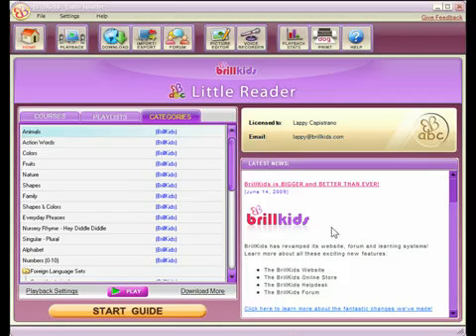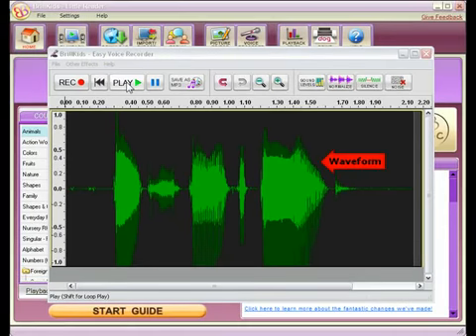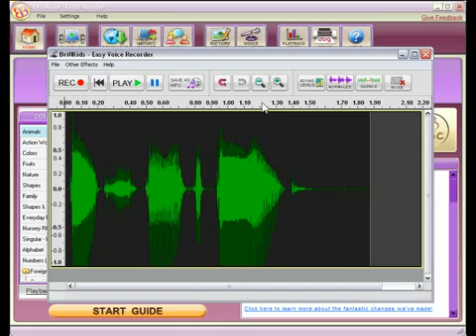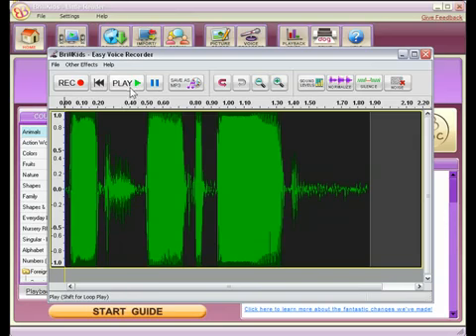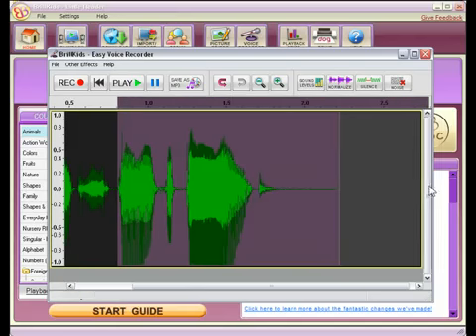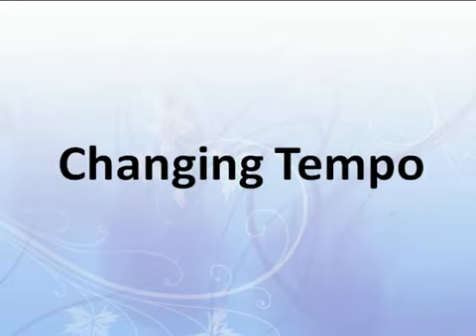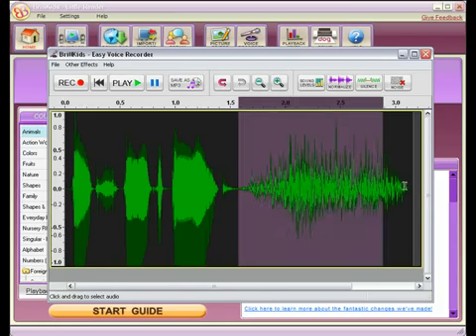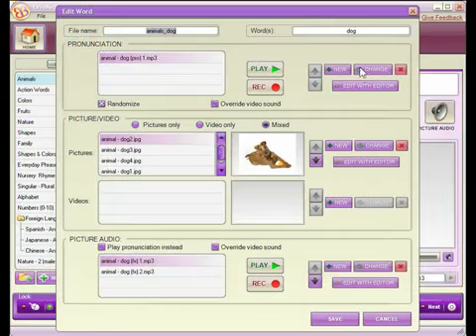Little Reader - How to Use The Easy Voice Recorder